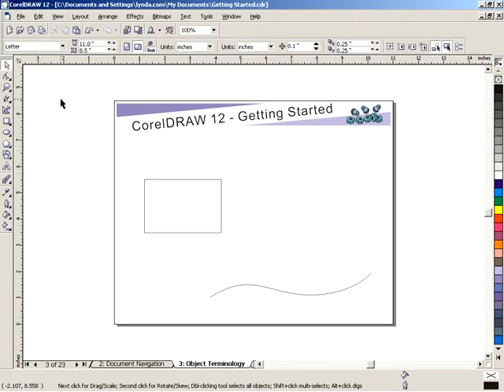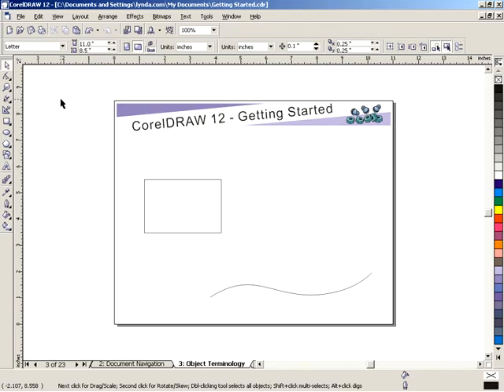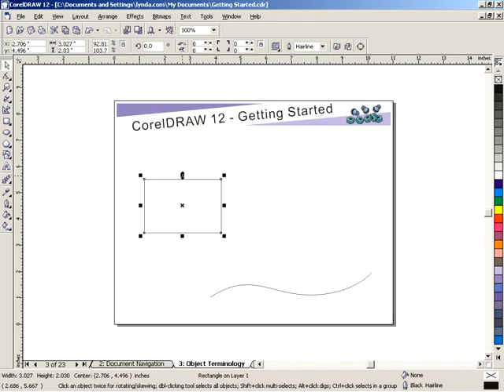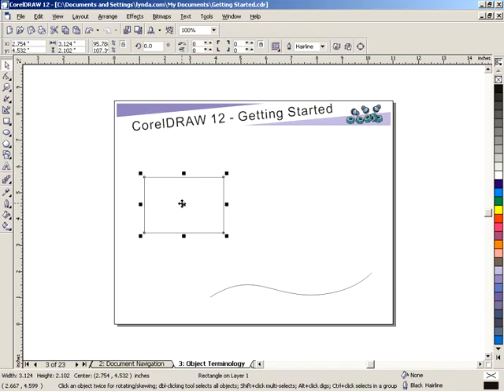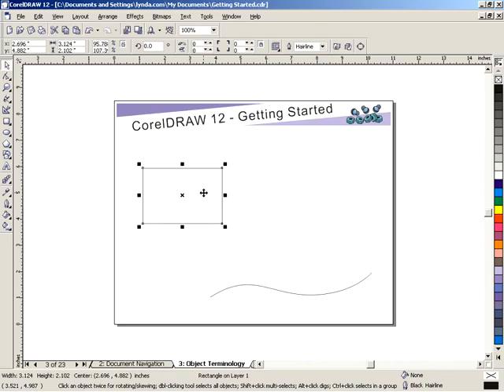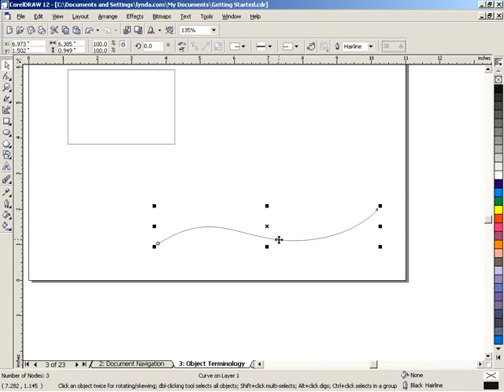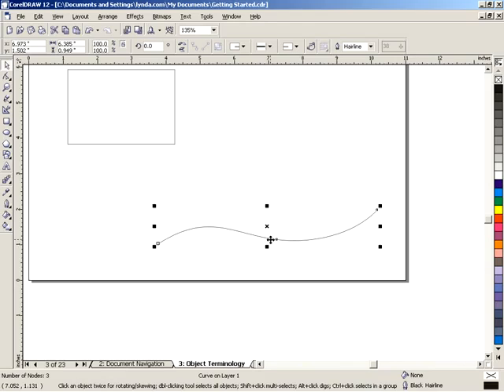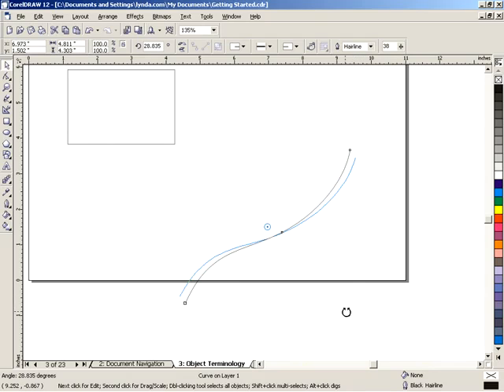COREL DRAW12 TUTORIAL PART 3